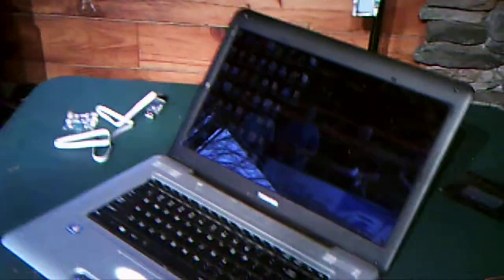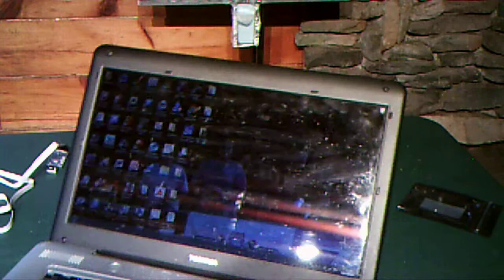flashing the kk v5.5 board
this is a redo on the first flashing due to camera malfunction